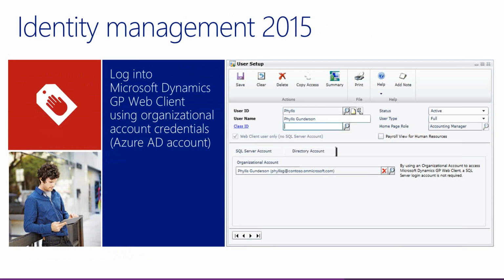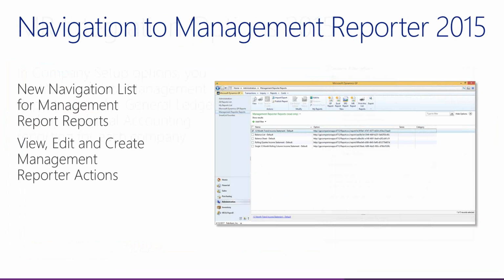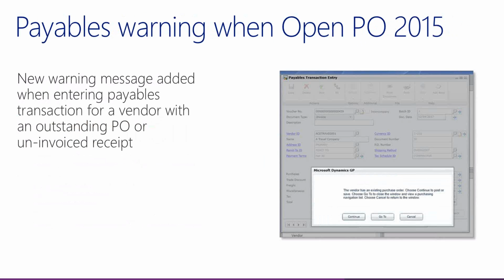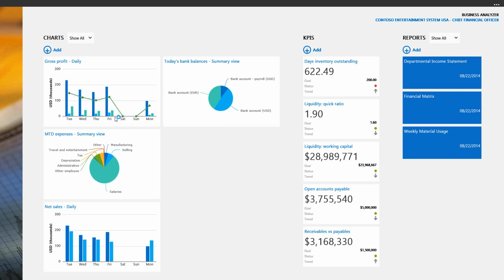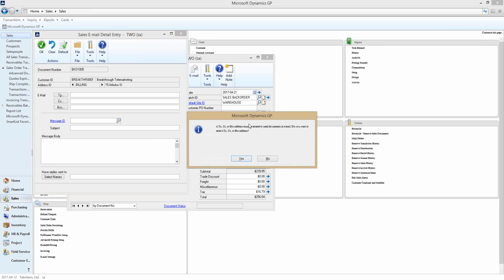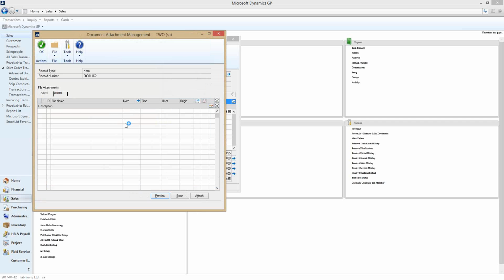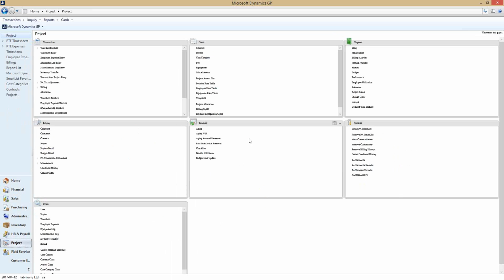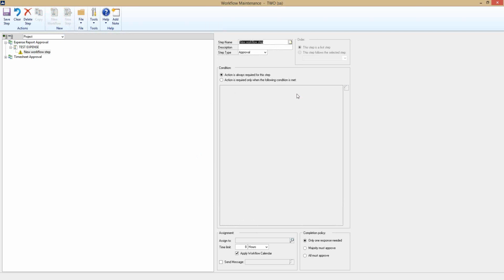Endeavour Solutions Presents What's New in Microsoft Dynamics GP 2015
What's New in Microsoft Dynamics GP 2015.